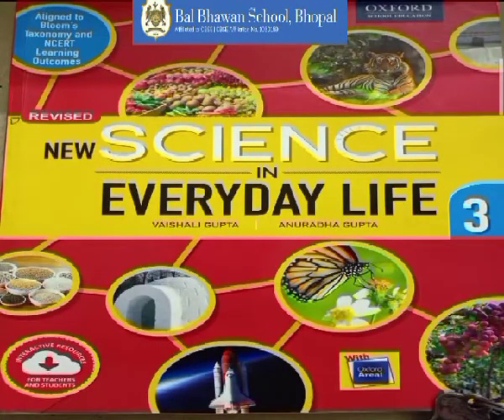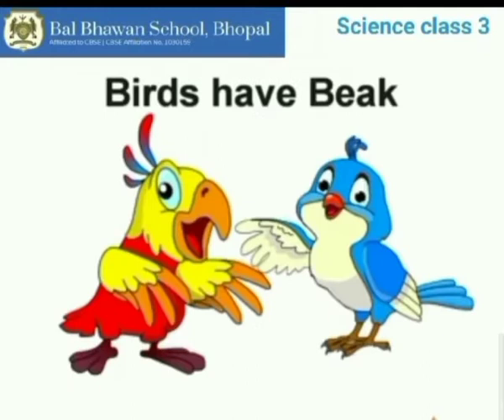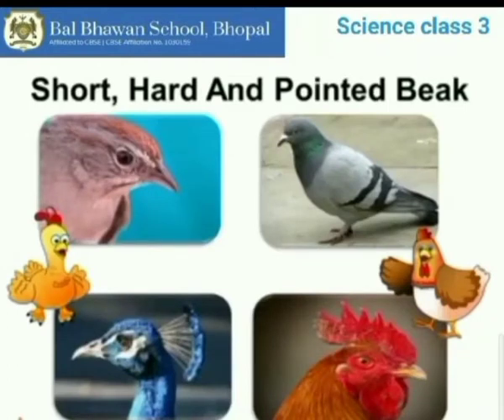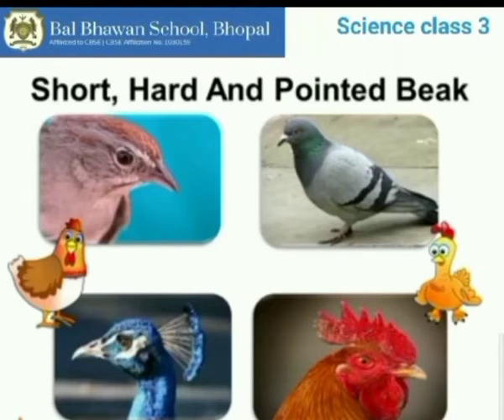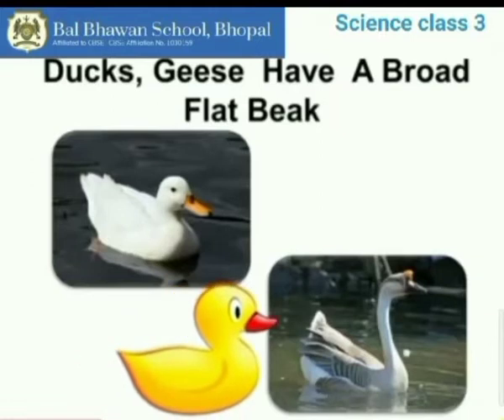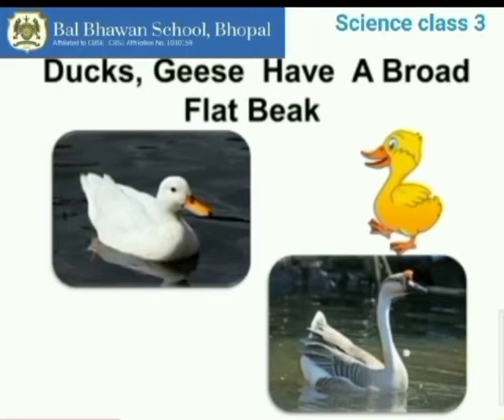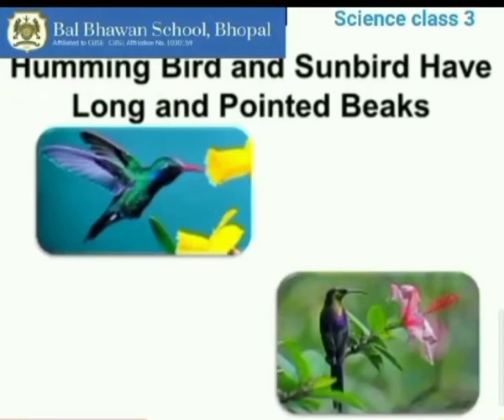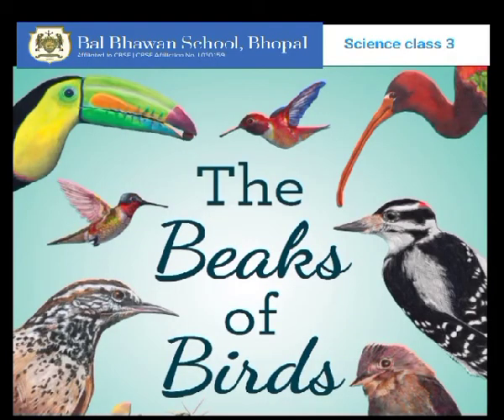Class 3 Science L-8 Birds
Beaks of the birds by Priyanka